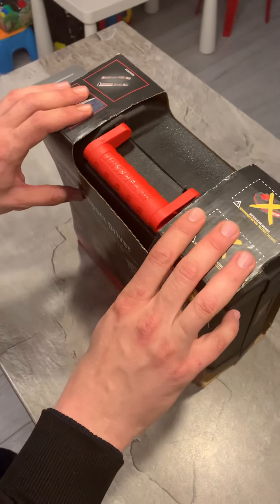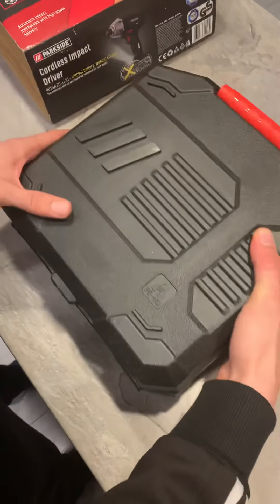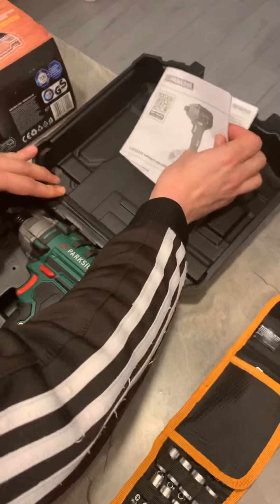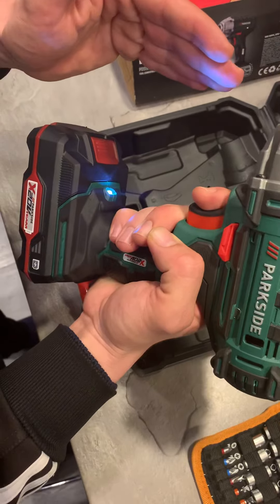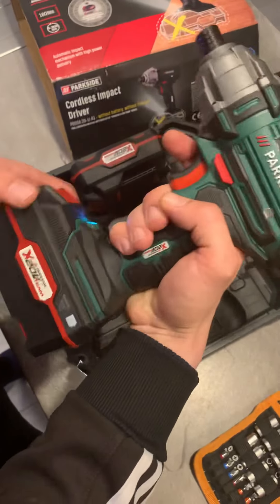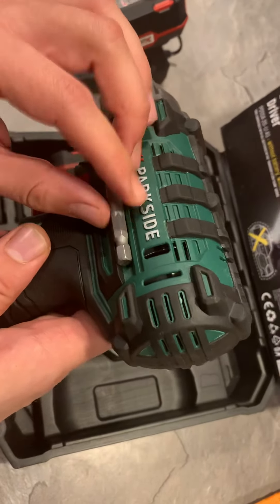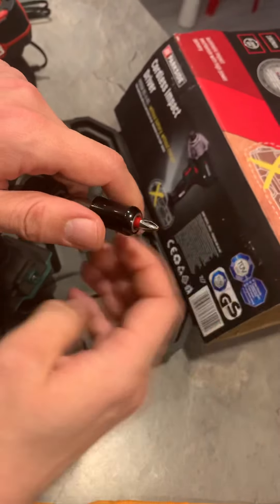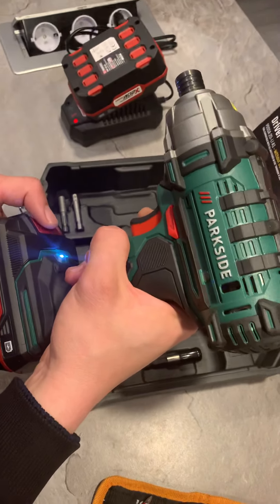Unboxing Parkside Cordless Impact Driver 20v PDSSA 20-Li A1 review 2022 . Parkside X 20V Team tools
In this Parkside cordless tool video review we gonna show you one really smart choice for Cordless Impact Driver 20v - unboxing Parkside model PDSSA 20-Li A1 , it is also part of Parkside X 20V Team , it's offering by Lidl supermarket on amazing price ,but can be also buy from many stores and Internet sites. Parkside cordless impact driver 20v is one of the most popular tool in this category Home Tools , famous with the best ratio price / quality .It's fantastic Parkside tool, perfect for your Hobby, Home job and is good enough for Professional job. The parameters of this Parkside cordless impact driver 20v tool is really amazing for it price : it has maximum torque of 180 Nm , no-load rotation speed: 0–2,800 rpm and the nominal impact rate: 0–3,600 rpm . The design of Parkside cordless impact driver 20v model PDSSA 20-Li A1 is good enough , the tool itself is really nice and comfortable . PDSSA 20-Li A1 has handle and housing with non-slip soft grip , very easy to be grabed and can be clipped for the working belt with one click. Parkside Cordless Impact Driver PDSSA 20-Li A1 is offering and with LED light , helping you during your working process , left and right rotation and magnetic bit holder on both sides . Parkside Cordless Impact Driver PDSSA 20-Li A1 is a part of Parkside X 20V Team .
It means that this cordless impact driver is compatible with all batteries in the Parkside X 20V Team series . You can use this battery with all Parkside X 20V Team tools. Can be used on any kind of Parkside tools labeled with the logo Parkside X 20V Team . I was really surprised when I found that inside the Parkside tool box there was a additional set of accessories . There were  Parkside bits set with few magnetic extensions , really good quality of Parkside accessories . The Parkside bit set are really helpful for your work , it was a nice Christmas gift from Lidl supermarkets .
Thanks to the good collaboration between Lidl and Parkside , the high quality Parkside cordless tools can be buy on really amazing price. With many supermarkets in all Europe , Lidl is offering the products of Parkside everywhere . The Cordless Impact Driver 20v Parkside PDSSA 20-Li A1 is not the best in the  category Home Tools , but it is maybe the best with the ratio price / quality . I created this video review of Unboxing Parkside Cordless Impact Driver PDSSA 20-Li A1  , to show you that you can get really reliable tool for your home , hobby or even professional job for really fantastic price .You have to pay more than double to get the same quality by the big world brands with all my respect to them.
I really hope that this video review of Unboxing Parkside Cordless Impact Driver model PDSSA 20-Li A1 , it gives you an answer of many questions regarding this tool , many thanks for your watching it .